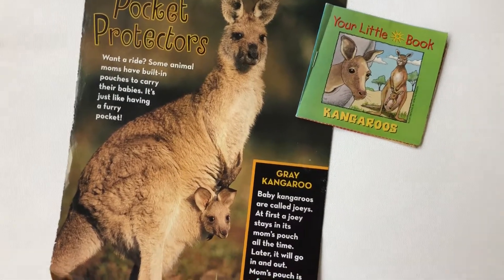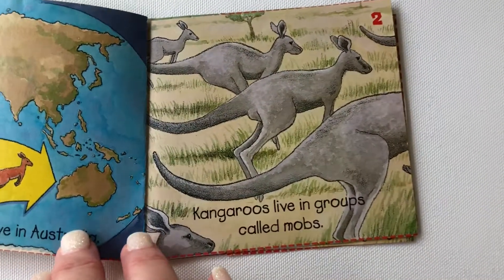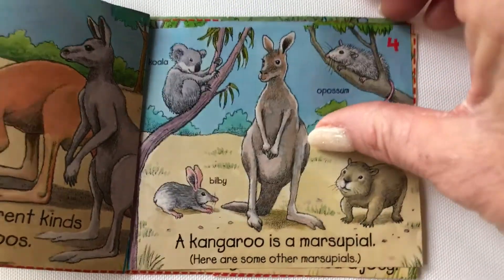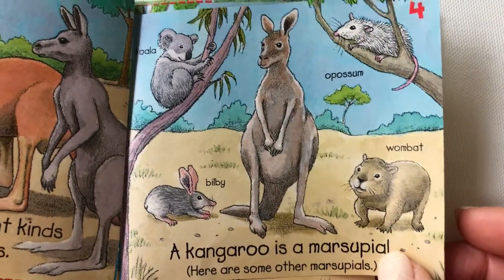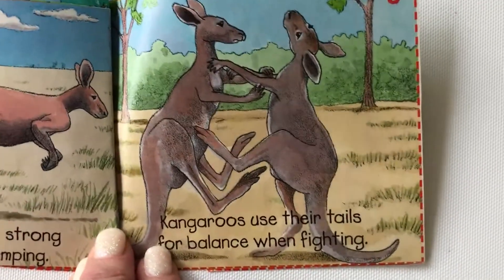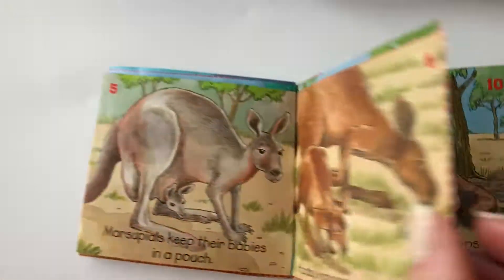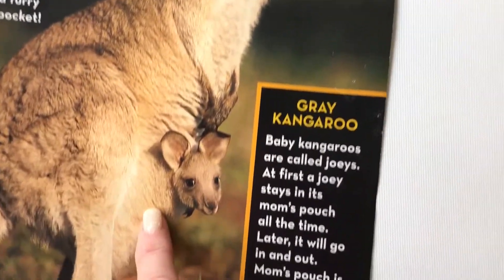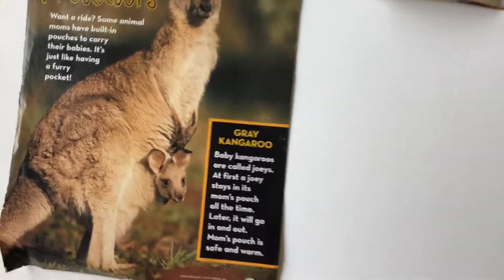Kangaroos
Kangaroos live in groups called mobs, a baby kangaroo is a Joey.  What is a marsupial?  Let’s learn kangaroo basics